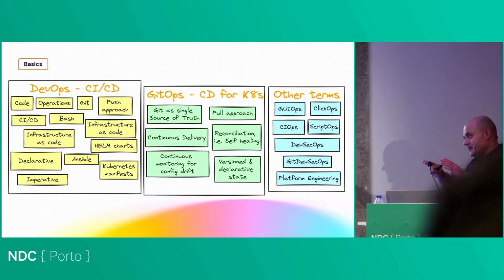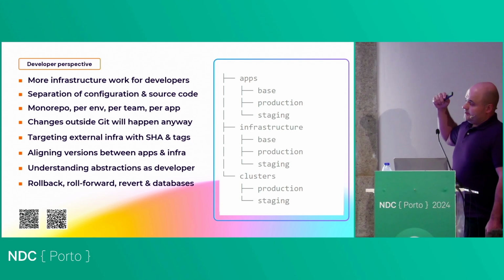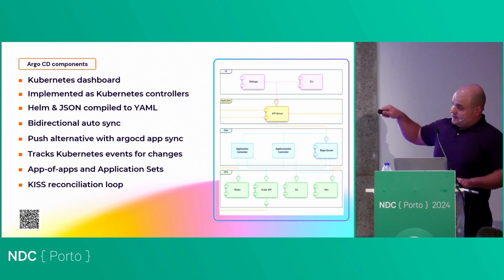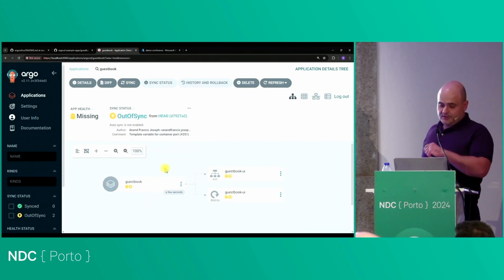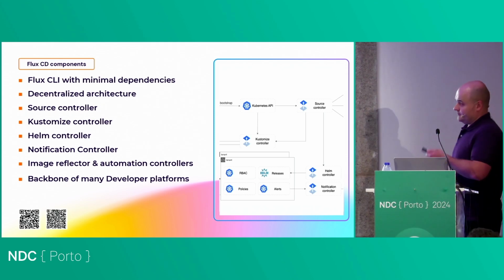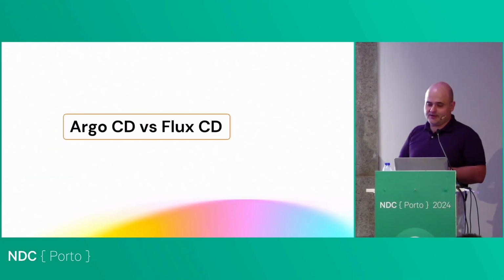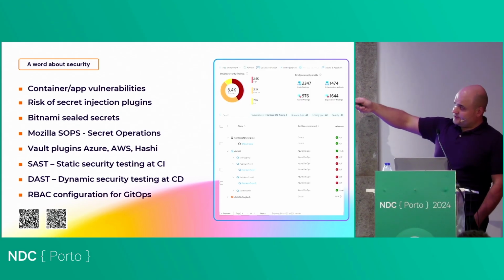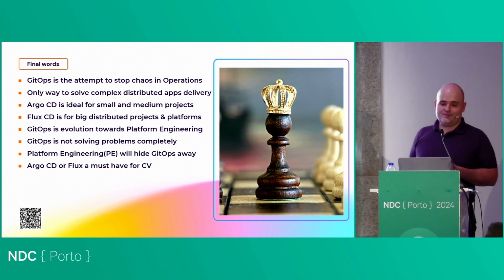Navigating the GitOps ecosystem: The principles and in-depth look at Argo and Flux - Stas Lebedenko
This talk was recorded at NDC Porto in Porto, Portugal.

This talk is about GitOps concepts and how they relate to your applications and infrastructure code. It will introduce you to GitOps Kubernetes multi-cluster management and tooling for sophisticated "kubectl apply." Describe GitOps' ways of working with existing CI/CD tools, "push/pull approaches," and when you might keep it simple.

Key topics:
- Finding a balance between the complexity and benefits of adopting GitOps.
- The difference between Flux and Argo, their core components and toolchains, and the problems they can solve.
- The ecosystem for Continuous Deployment, deployment orchestration, and chains of events.
- Adopting Argo with its components like GitOps-Engine, CD, Events, Workflows, Rollouts, and Core.
- Application-focus of Argo CD and its most significant selling points, such as UI and ecosystem.
- Adopting Flux and its architecture of Kubernetes controllers working together with core GitOps Toolkit(gotk).
- External components for Flux to help reconcile Terraform resources in the GitOps way.
- How GitSecOps concepts fit in with existing tools and what "hardening" needs to be done for Flux and Argo.

Join this talk to Learn about GitOps concepts for applications and infrastructure, understand Argo and Flux usage in real projects, and how to look at them from Developer, DevOps, and Product evolution perspectives.